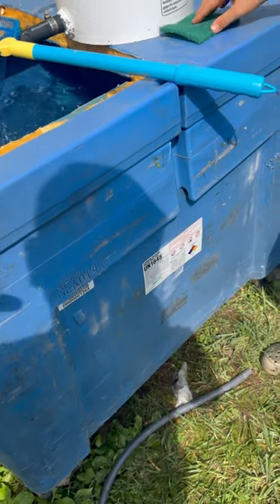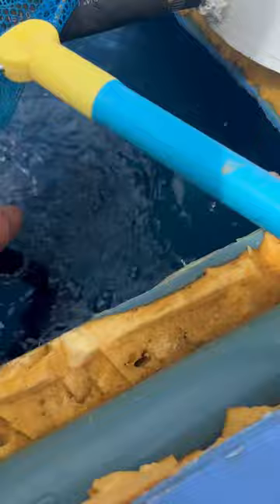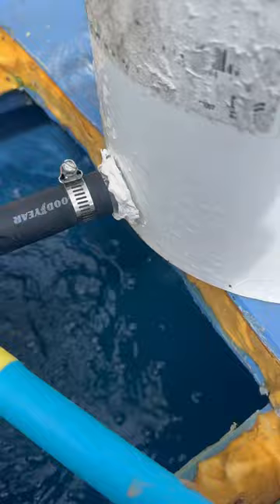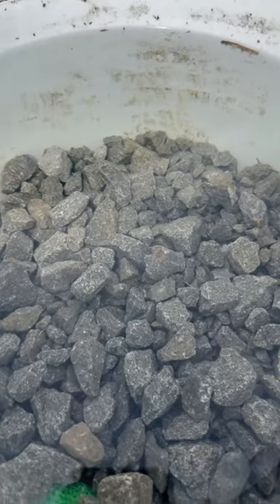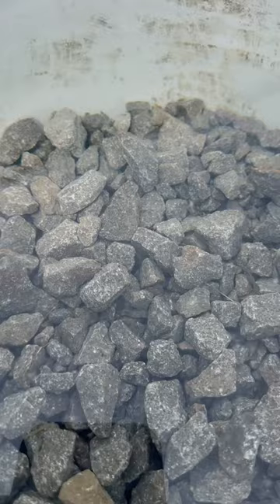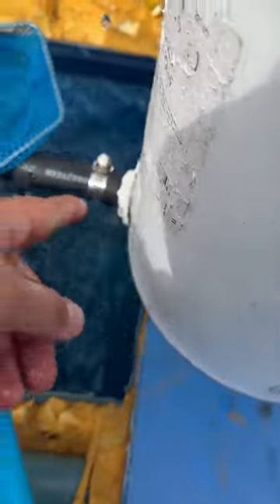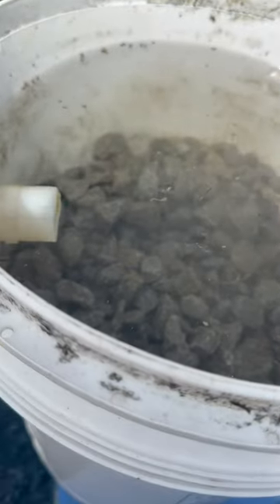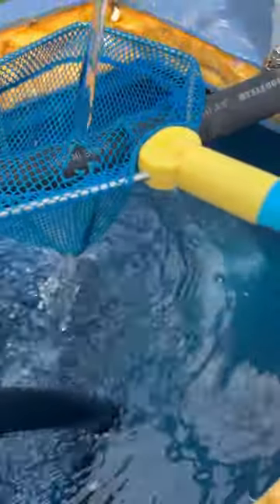Diy Bait Tank